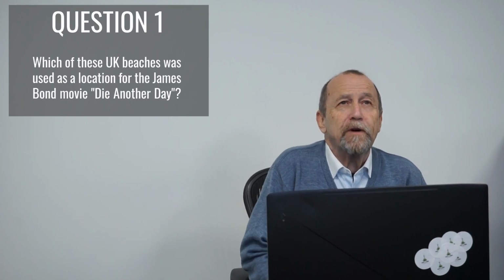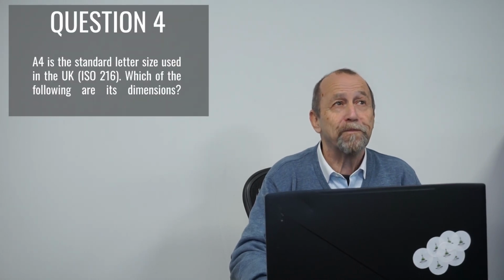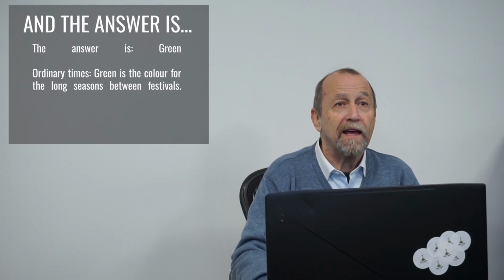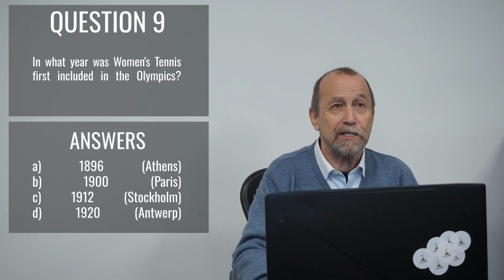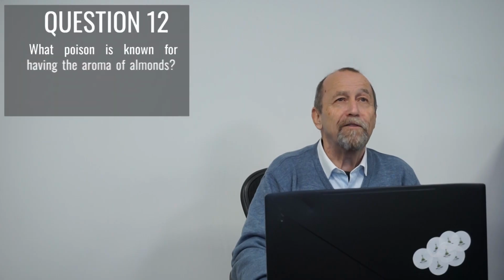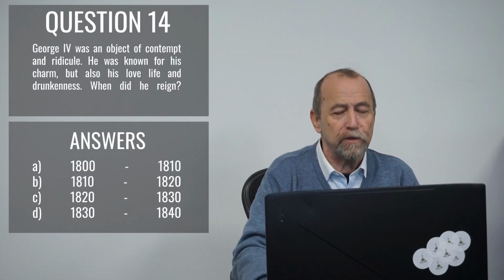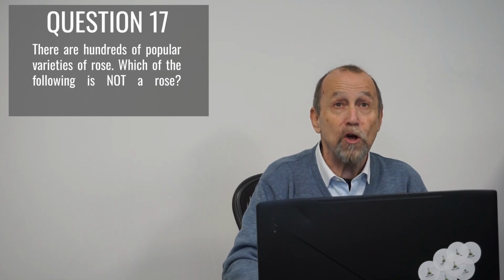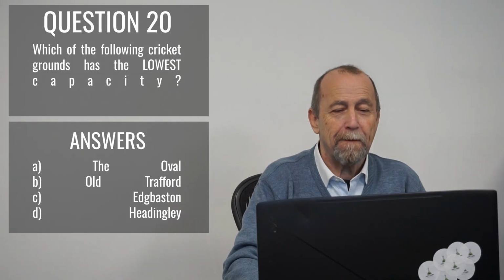GENERAL KNOWLEDGE QUIZ (WEEK 1) - DR DOUGHTY'S QUIZ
Welcome to the inaugural quiz hosted by Dr Kevin Doughty, which is a part of the now released book - Dr Doughty's Quizzes of the Year - 2025 Edition.

Let us know how you did, and if you have any feedback for the quiz.